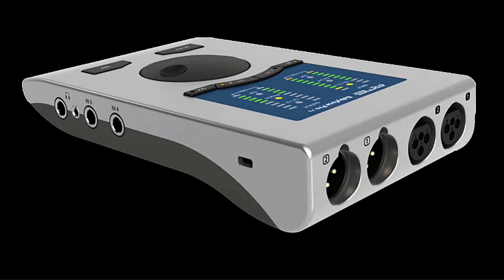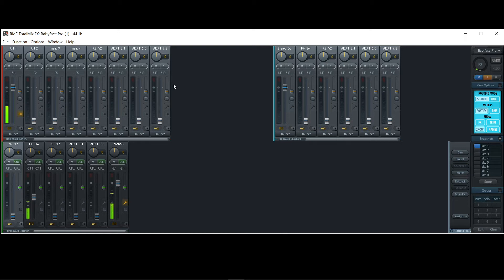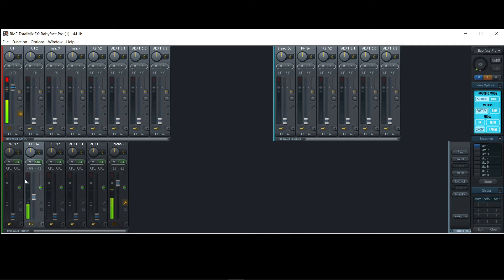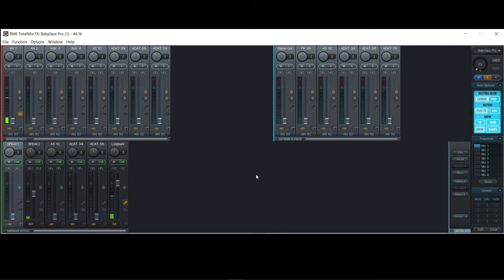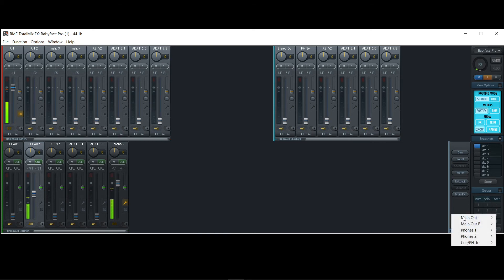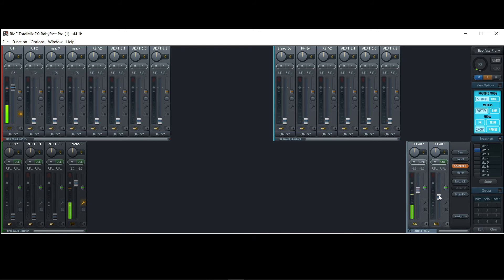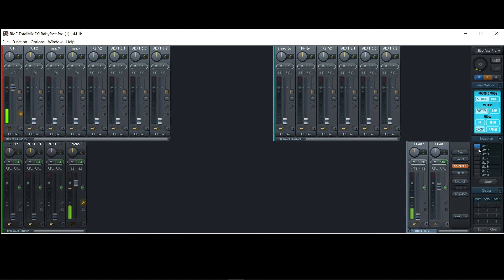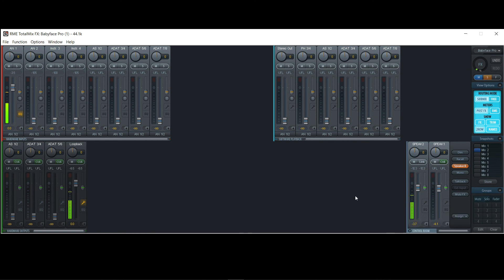Monitor Controller Explained | RME Babyface Pro & TotalMix FX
Let's have a look at how you can switch & control 2 sets of monitors with the RME Babyface Pro and TotalMix FX.